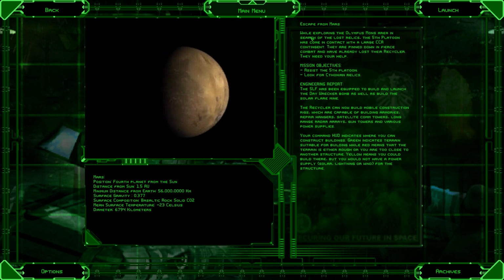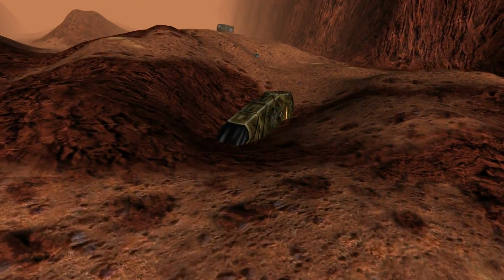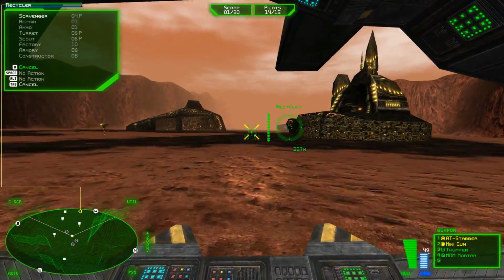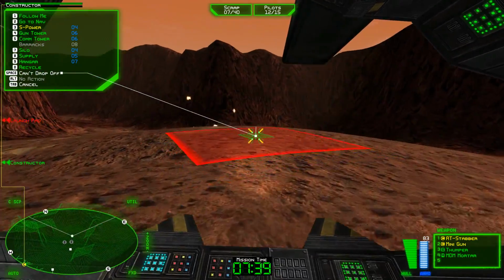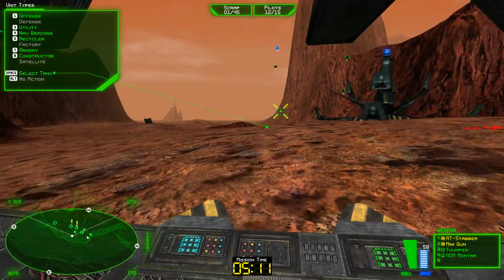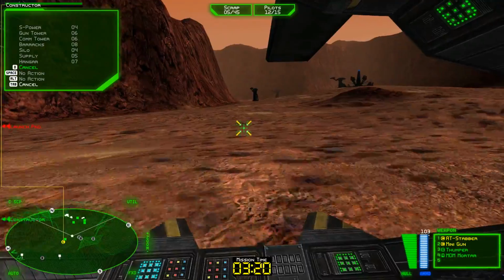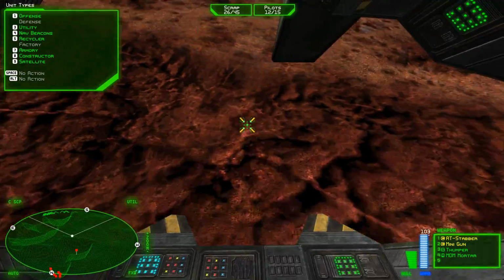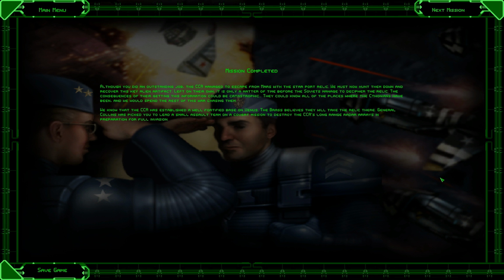Let's Play: Battlezone 98 Redux! NSDF Mission 5 - Escape from Mars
After saving the Lemnos facility from destruction by the CCA, we have been tasked with aiding the 5th Platoon, who are engaged in a deadly struggle with a CCA Platoon. However, Mars has many mysteries, and it is likely that we shall encounter them along the way...